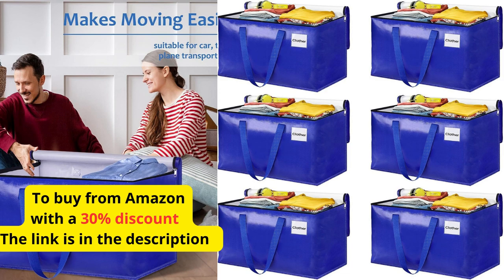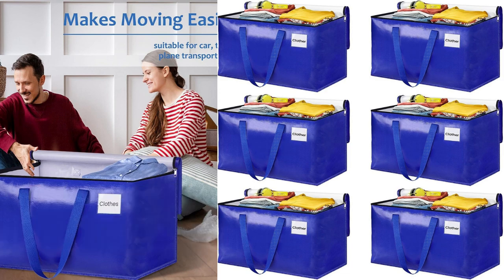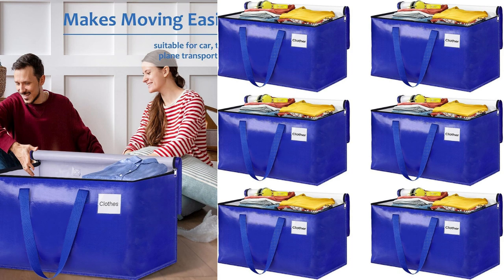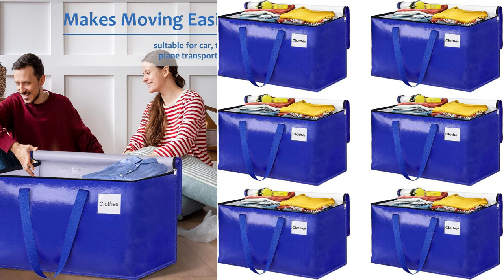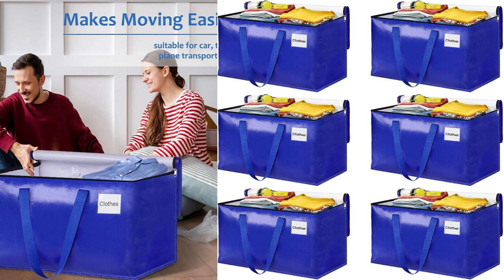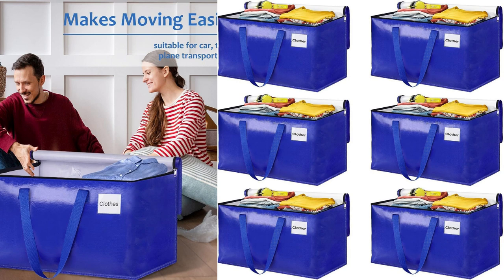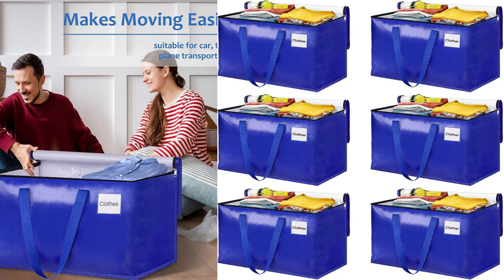Ultimate Moving and Storage Solution: EpicTotes Moving Bags Review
I recently purchased the EpicTotes Moving Bags for my relocation, and I must say, they exceeded my expectations. These storage bags are a fantastic solution for anyone in need of durable and efficient moving and storage containers.

First and foremost, the quality of the bags is outstanding. The sturdy handles and heavy-duty zippers provide an added level of convenience and durability. I was able to comfortably carry each bag, even when it was filled to its maximum capacity. The handles are ergonomically designed and made it easy for me to transport the bags without straining my hands or wrists.

The storage capacity of these bags is impressive. With 88 liters of space, I was able to fit a significant amount of my belongings inside each bag. This made the moving process much more organized and efficient. Additionally, the bags are collapsible, which is a great feature for space-saving once you're finished using them. They can be easily folded and stored away until the next time you need them.

The blue color of the bags is vibrant and visually appealing. It made it easy for me to identify which bags contained specific items, making unpacking at my new place a breeze. The material used for the bags is also sturdy and resistant to tearing. I had no issues with any of the bags ripping or tearing, even when I filled them to their maximum capacity.

One thing to note is that the bags are not waterproof. While this wasn't a deal-breaker for me, it's worth mentioning. If you anticipate any exposure to moisture during your move or storage, it would be wise to take additional precautions to protect your belongings.

Overall, I highly recommend the EpicTotes Moving Bags. They are durable, spacious, and convenient to use. Whether you're moving or simply need a reliable storage solution, these bags are a fantastic choice. I was thoroughly impressed with their performance and wouldn't hesitate to purchase them again in the future.

I hope this review helps! Let me know if there's anything else I can assist you with.